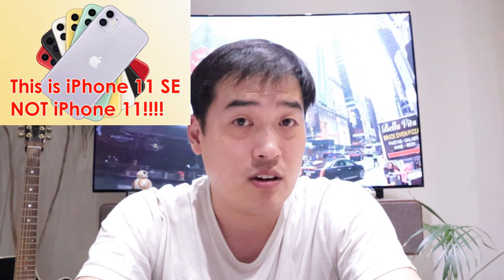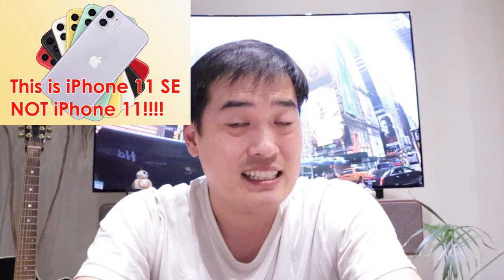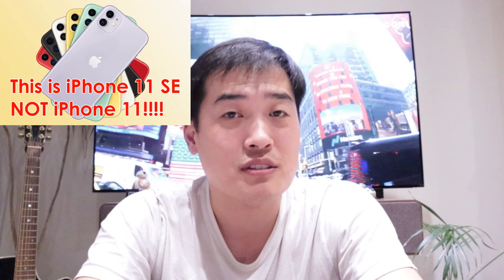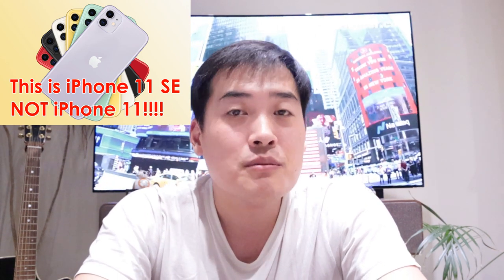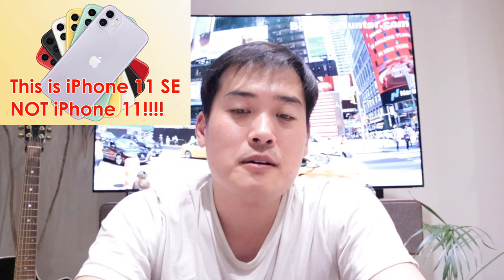Apple's NEW $399 iPhone SE2 is a joke!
Related Articles

1. iPhone SE2 release date: Is Apple readying a budget handset for 2020?

2. Kuo: iPhone SE2 will arrive early 2020 and cost $399

3.Apple’s ‘key growth driver’ in 2020 will be a new $399 iPhone, top analyst says

It's been less than a month since the launch of iPhone 11 & 11Pro (MAX) and they are already talking about the cheapest iPhone ever called SE2 and it will have the same A13 Bionic chip as the expensive iPhone 11Pro MAX? What a ripoff!

I wish people can finally realise they are being conned by Apple with the overpricing that Apple has been abusing their brand power to jack up their price.

I wish Apple will realise one day that customers, no matter how loyal they are, are not stupid.

RIP soon Apple!